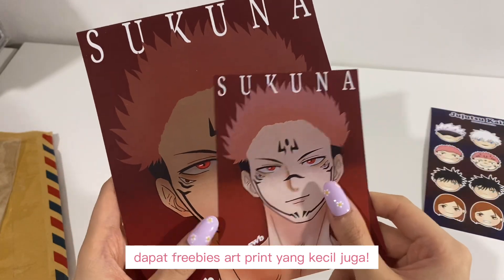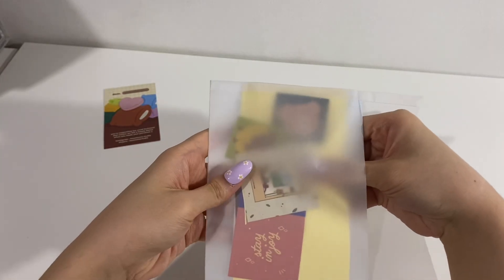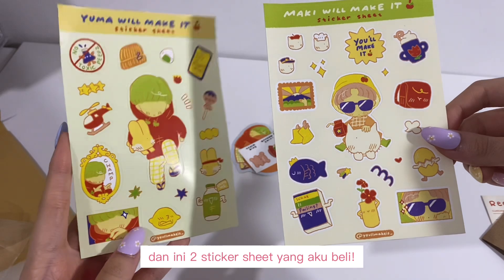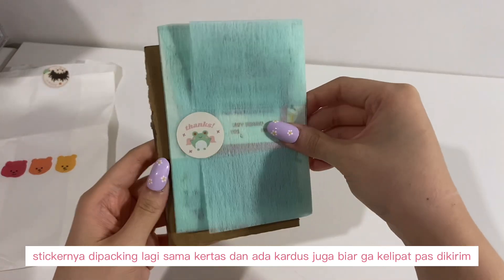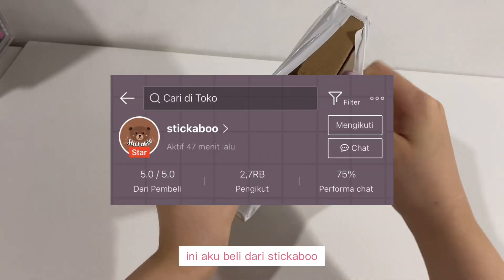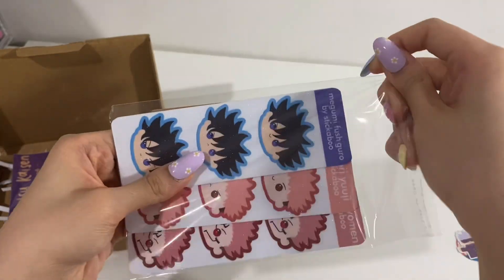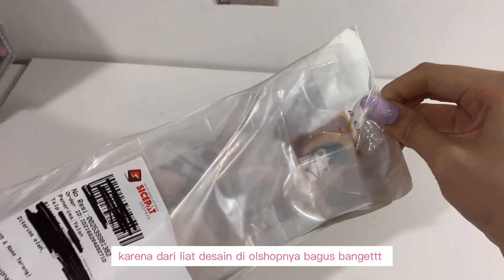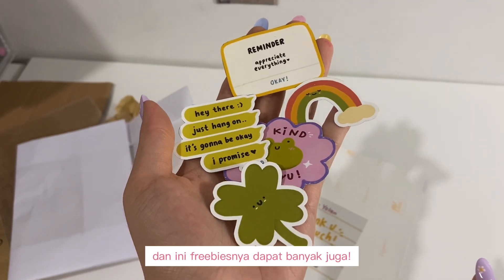Shopee Lokal Sticker Haul (anime stickers, cute stickers) ASMR Unboxing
Untuk beberapa produk yang tidak ada screenshot dari shopee, artinya sudah di arsip sama owenrnya :( semoga kedepannya bakal ada lagi

Link Produknya langsung:
stickwithbella:

equipments used for vid:
camera - iphone 11 and ipad pro
editing software - vllo